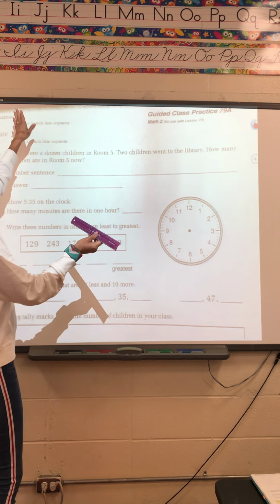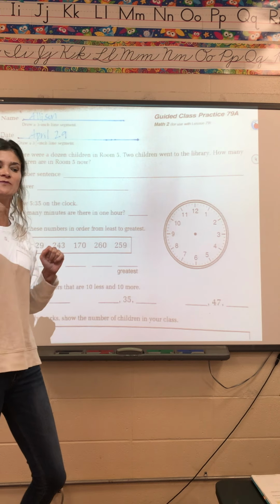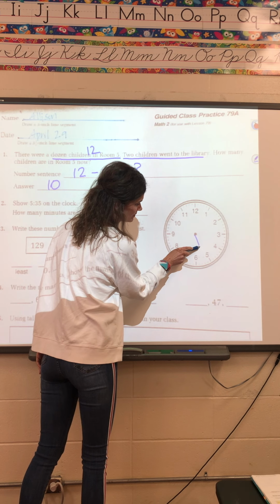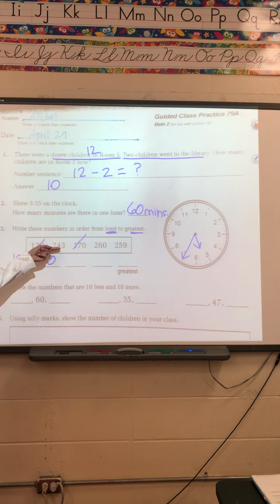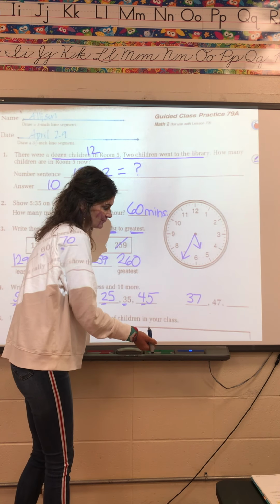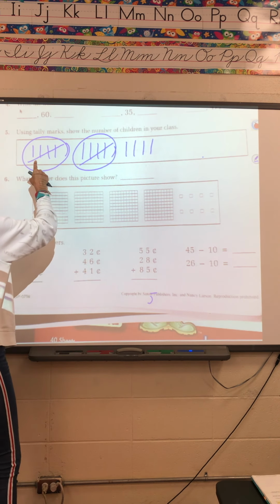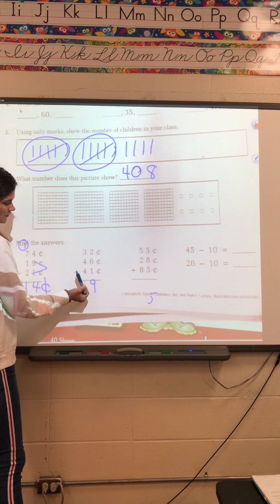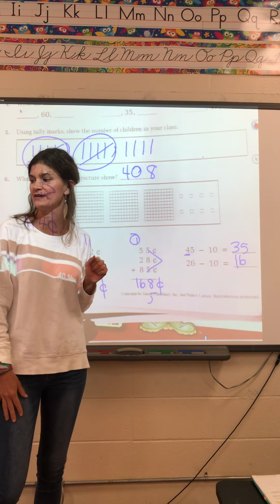IMG 8843Wednesday Math April 29th